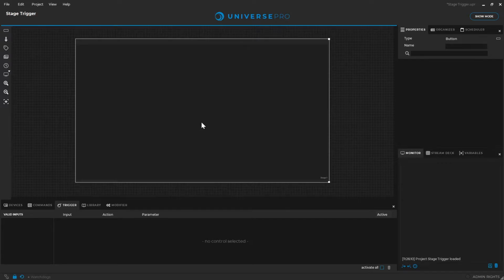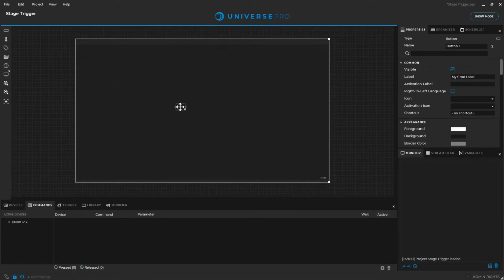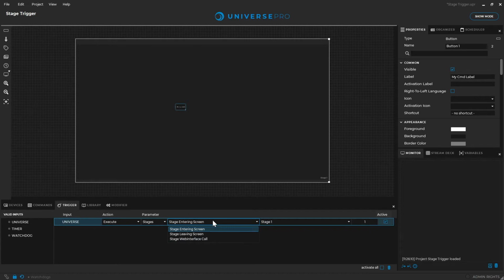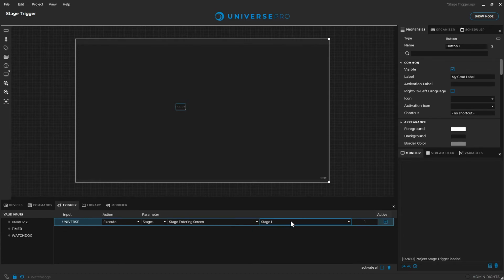UNIVERSE - Tip Of The Day - Stage Trigger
Let's have a look at how to use the new UNIVERSE device triggers!

Do you need help with a project or want to get inspired what others do with UNIVERSE?